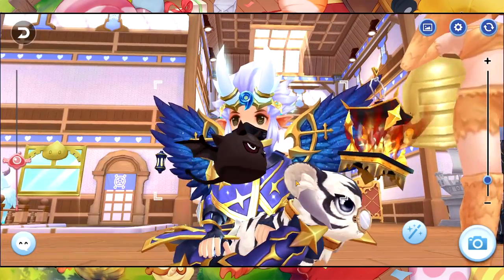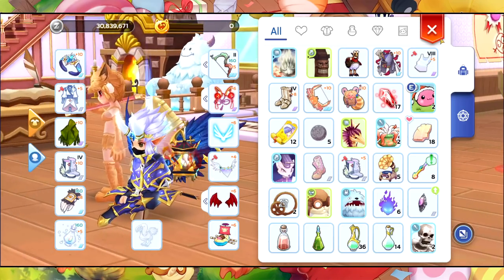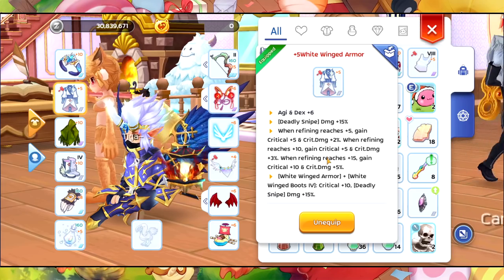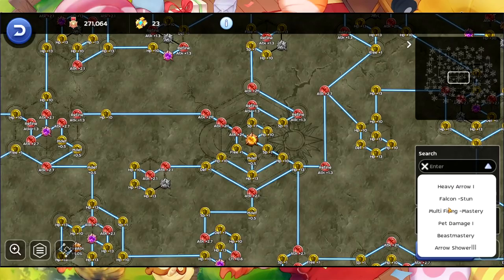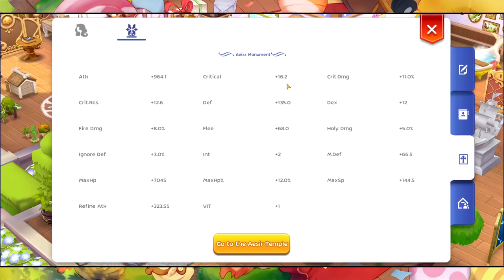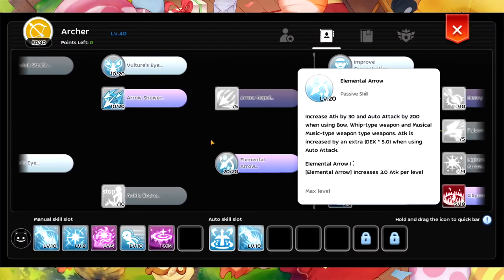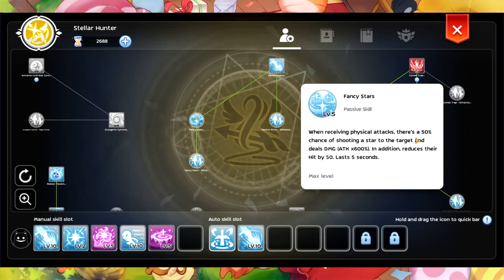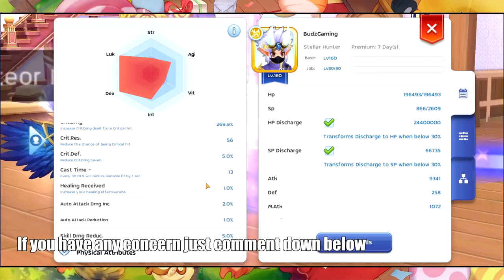METEOR PULSE BUILD FULL GUIDE (STELLAR HUNTER) - RAGNAROK MOBILE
A guide for Meteor Pulse build. The stats, Skills, Monument, Runes, Equipment and Etc.

Guild: BLKJN
Leader: EmmaN

[MUSIC] ♫

N/A